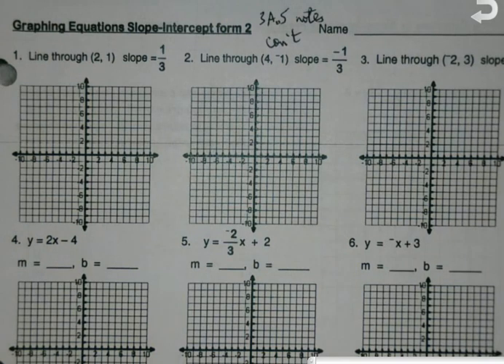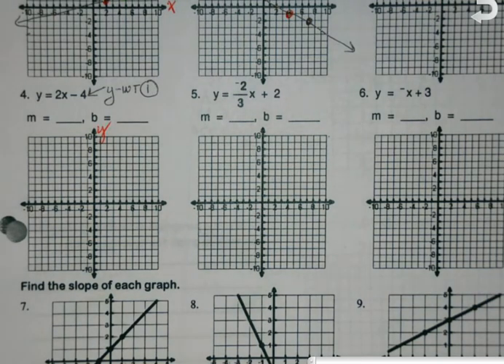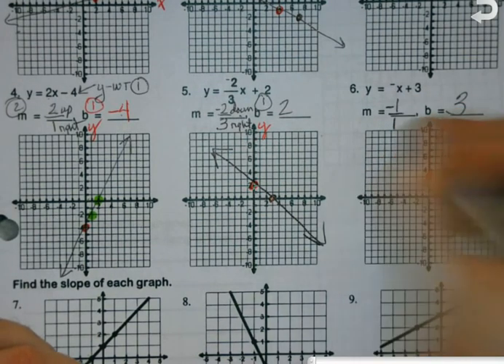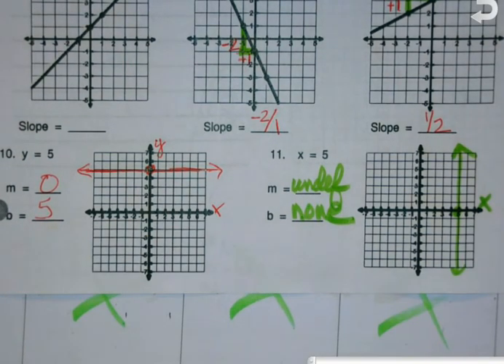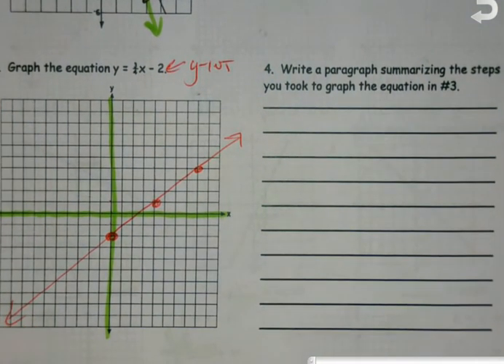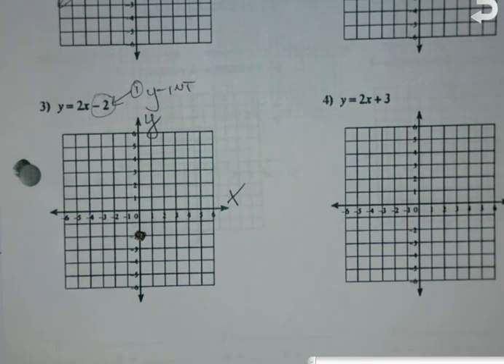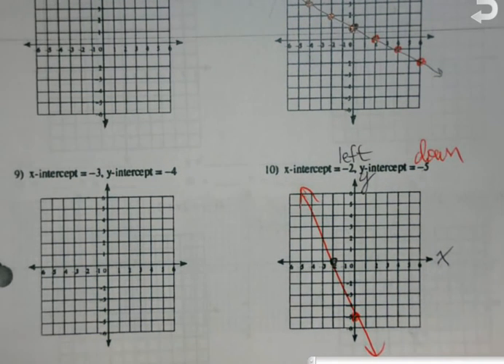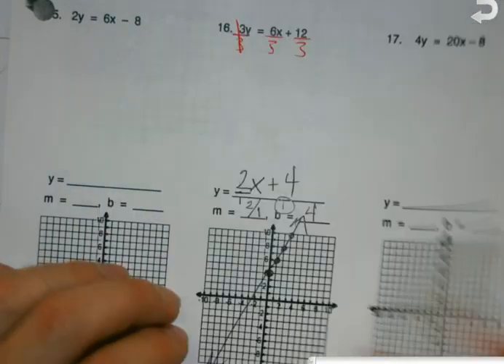Alg 1 - Unit 3 - Graphing with Slope-Int Day 2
We review finding slope on a graph. locating slope and y-intercept from y=mx+b and graphing lines from that format. BONUS: Selected problems from the homework are done at the end of the video:)